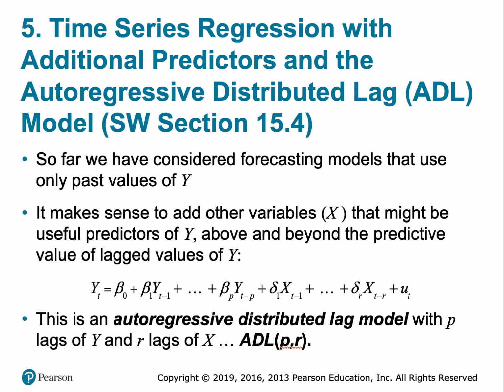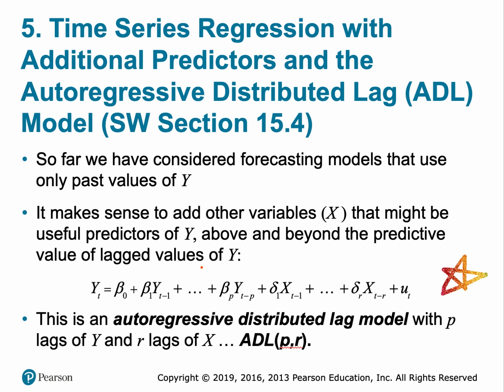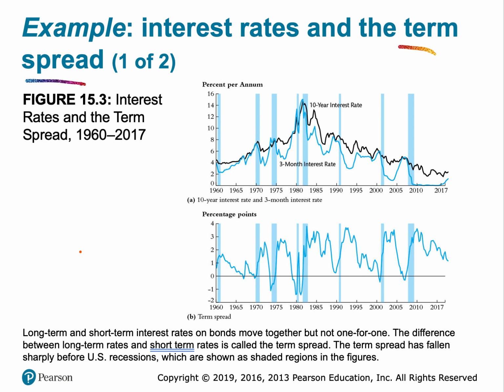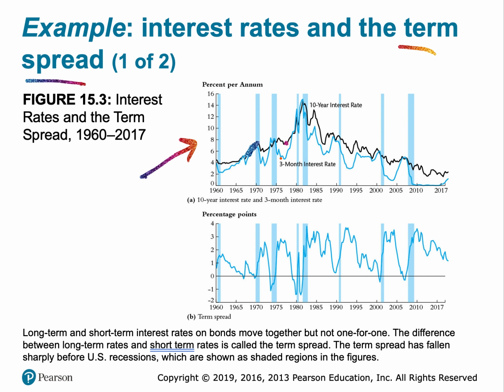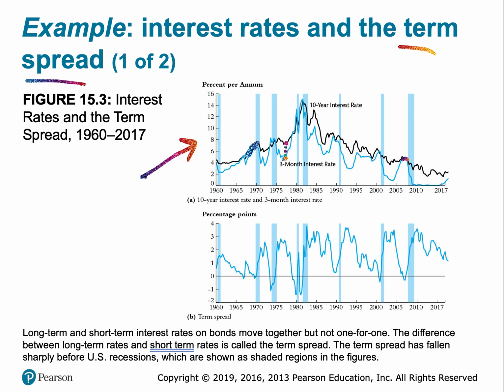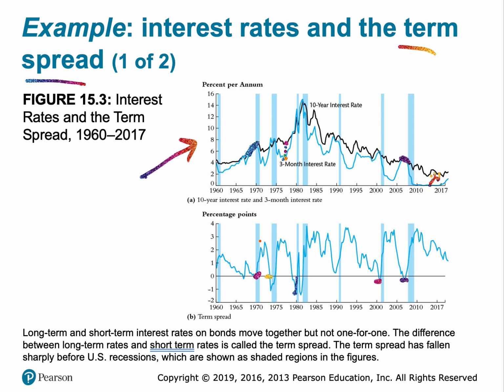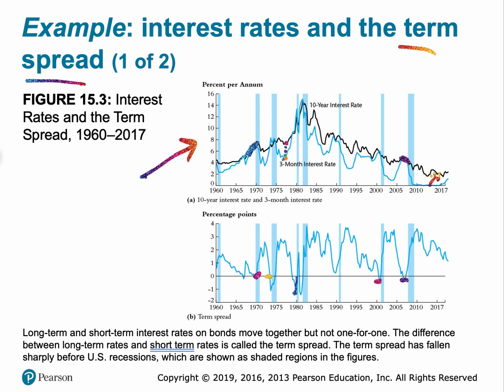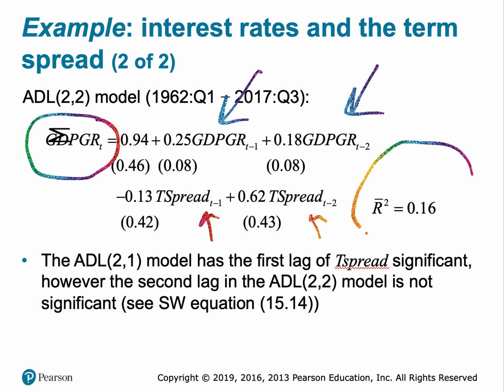ECO321 Chapter 14.4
We discuss the autoregressive distributed lag model